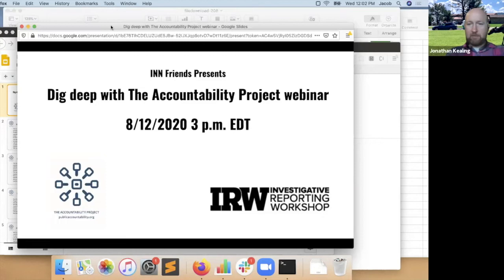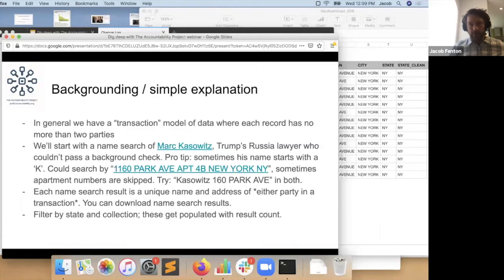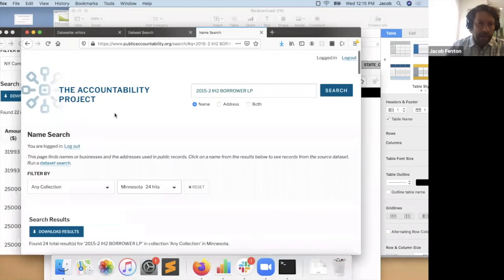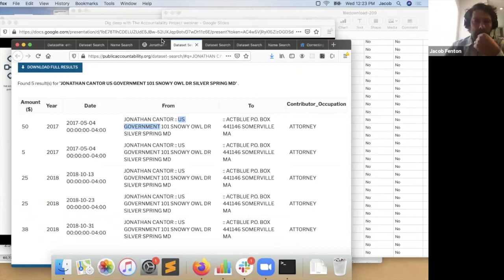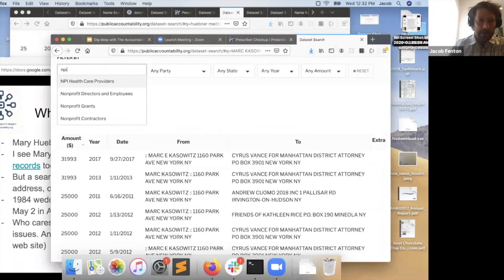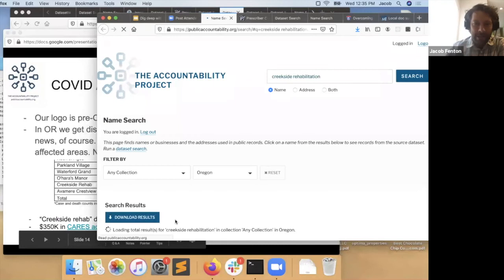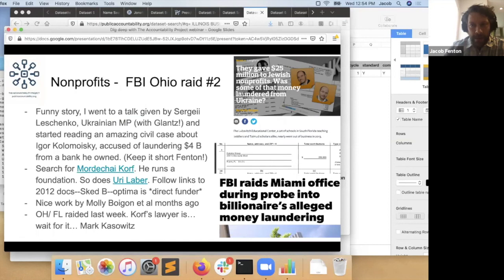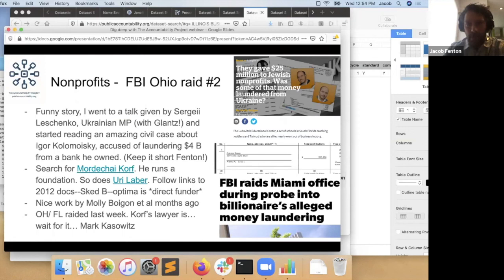INN Friends Present: Introduction to The Accountability Project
Stories that hold power accountable often require journalists to search across many different data sets, navigating through multiple databases to get the story.

To make investigative and data reporting easier, the Investigative Reporting Workshop created The Accountability Project, or TAP, to make much of that data available in one search.

Watch for a test drive of The Accountability Project's website and open data sets and how it can be useful in your reporting.

TAP connects hundreds of public data sets from federal, state and local government sources. There are more than 680 million records in hundreds of databases uploaded so far, including public salaries, state contracts, Paycheck Protection loan info and more.